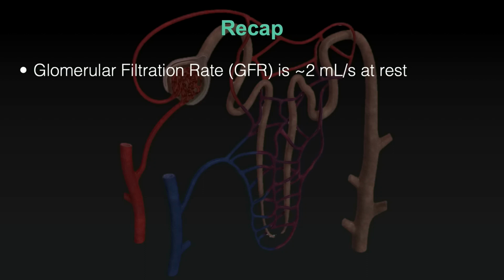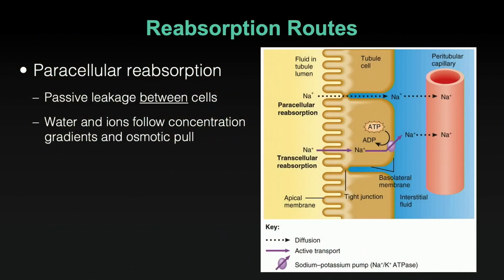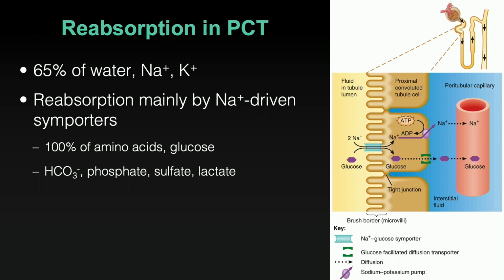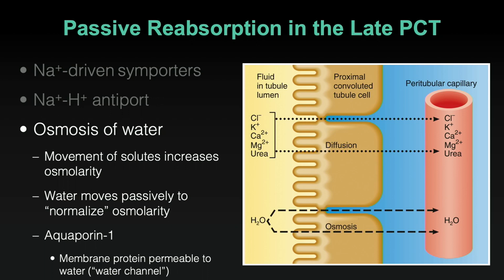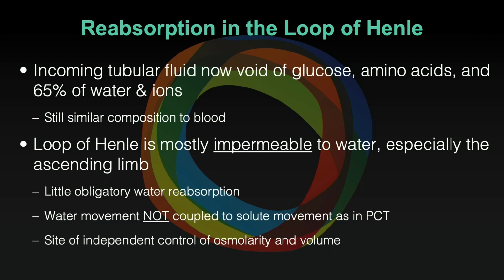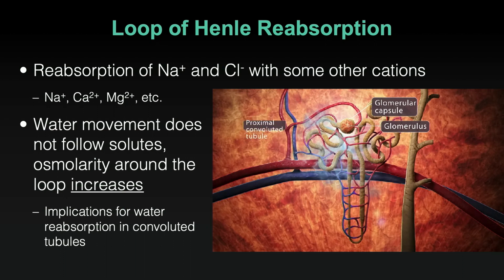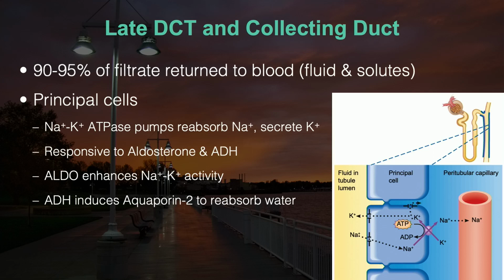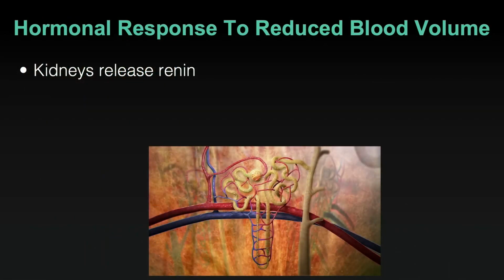10.2-Reabsorption & Secretion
Discussion of nephron tubule reabsorption and secretion in HKIN 152 - Human Kinetics Anatomy & Physiology II at St. Francis Xavier University.